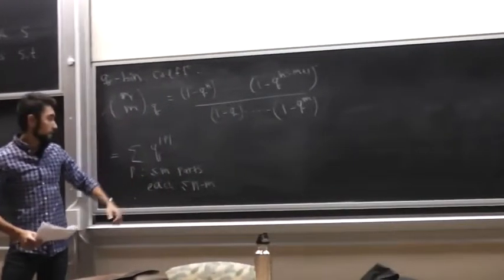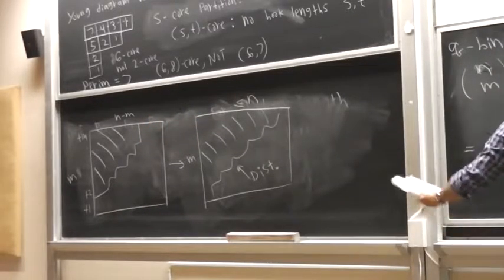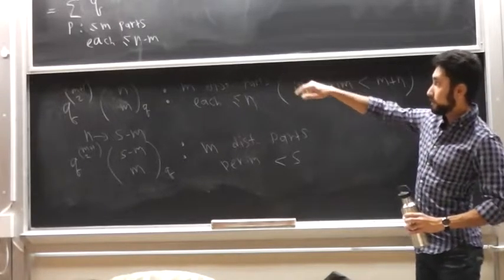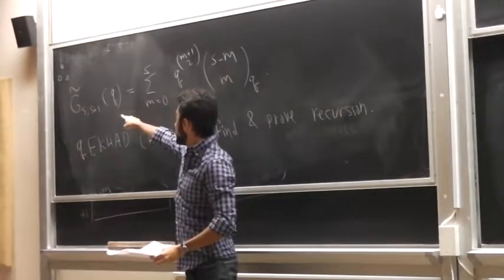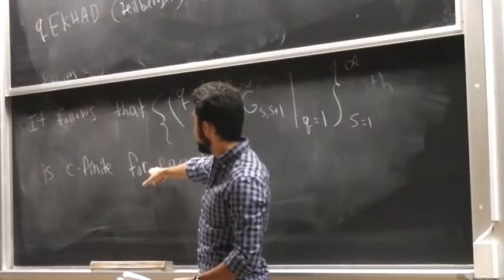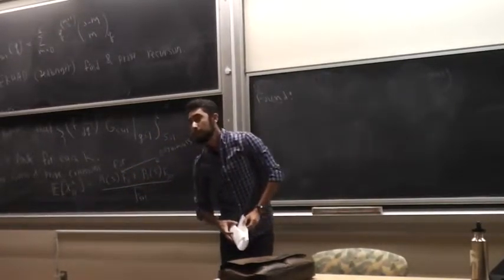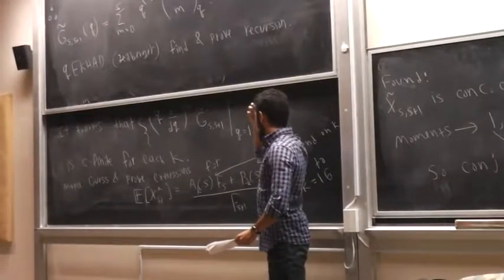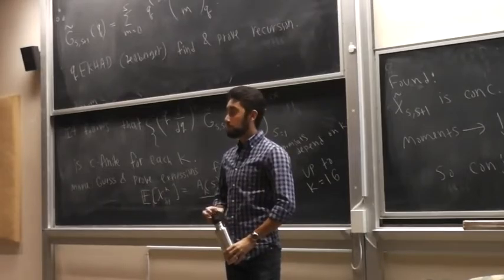Simultaneous core partitions part 2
Anthony Zaleski, Rutgers Experimental Mathematics Seminar, October 13, 2016

Abstract: The hook of a box in the Young diagram of a partition consists of the box itself and those directly below it and to its right. An s-core partition is one with no hooks of size s; an (s,t)-core partition avoids hooks of size s and t. We discuss computer methods used to analyze such partitions and give automated (and rigorous) proof of some asymptotic results.